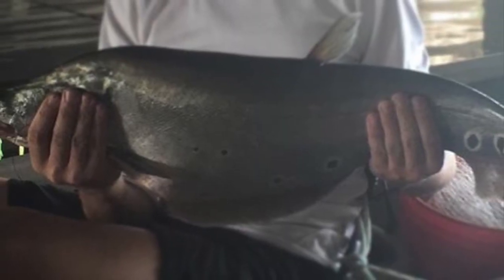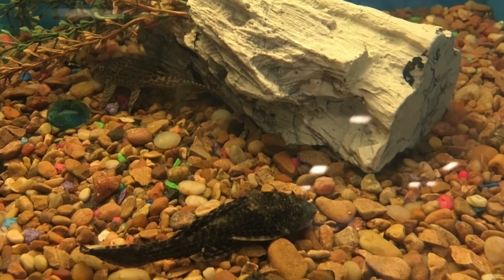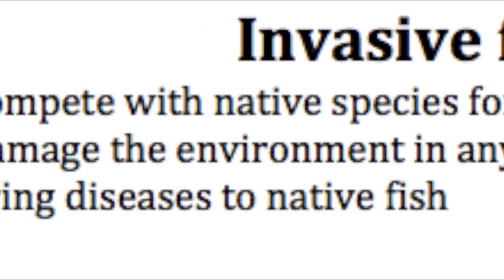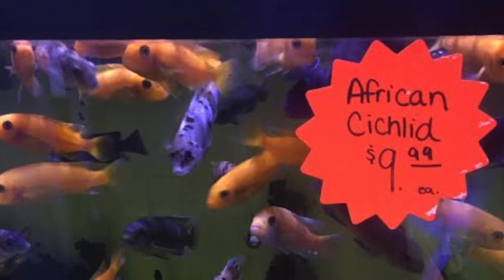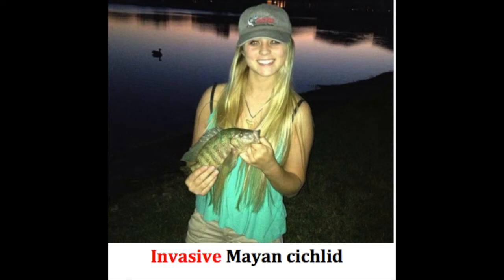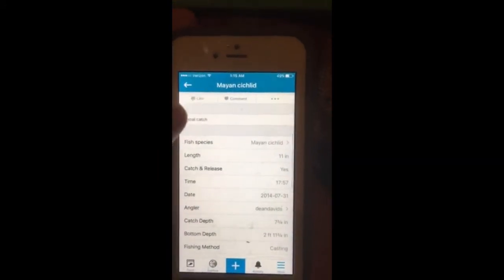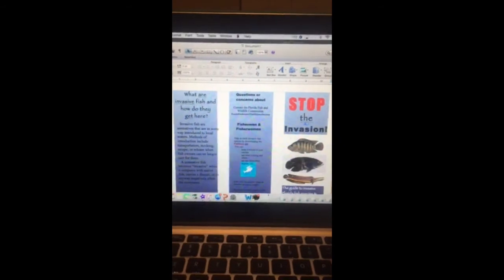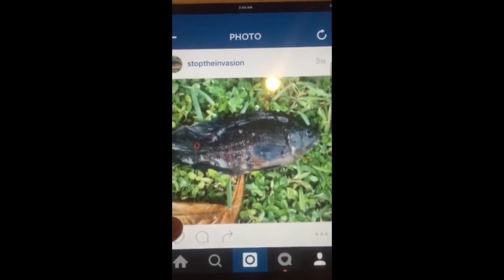pine jog stop the invasion 2015 project julie morell savannah tota